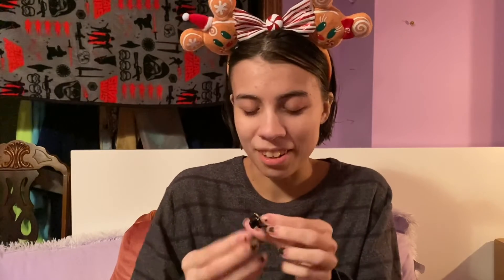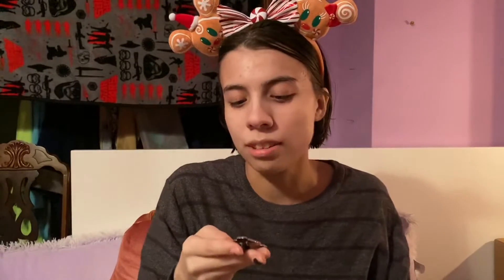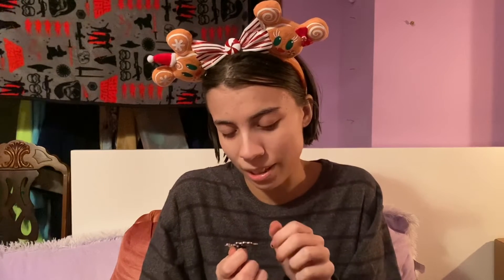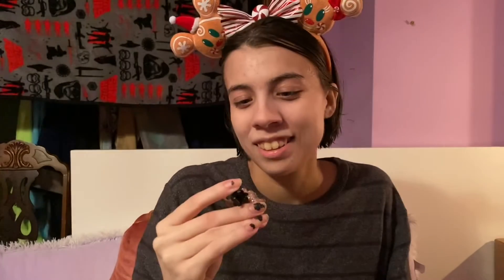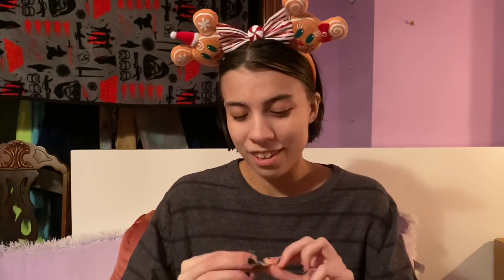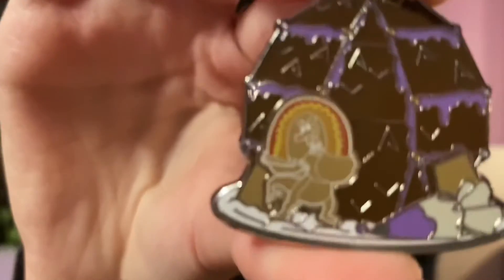DISNEY GINGERBREAD HOUSE MYSTERY PIN UNBOXING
Hi and welcome everyone to my newest video on this channel! This is an unboxing of some Disney Gingerbread House mystery pins!!!

This is something that I am really passionate about and that I am working really hard on so I really hope you enjoy my channel and my videos!

Thanks, I love you guys!

For all updates on my channel and other Disney related things, check my Instagram!